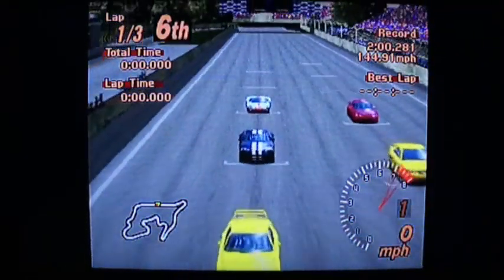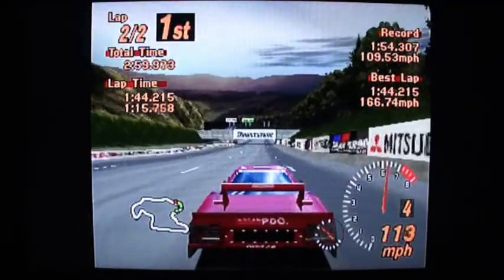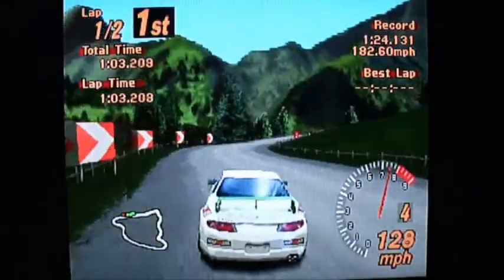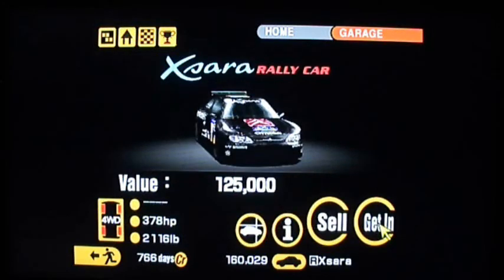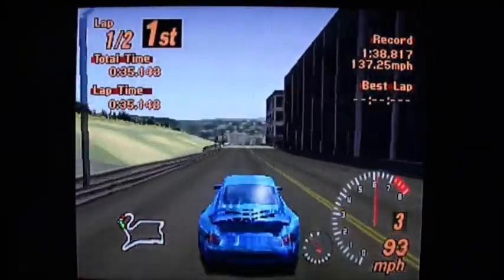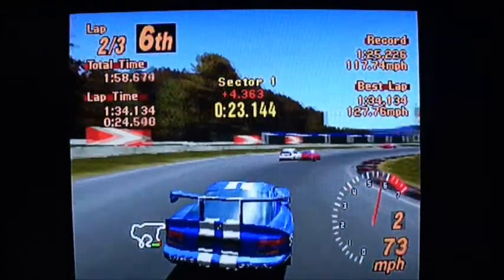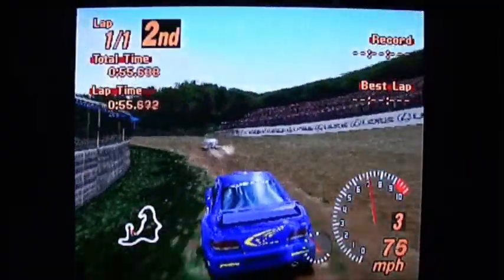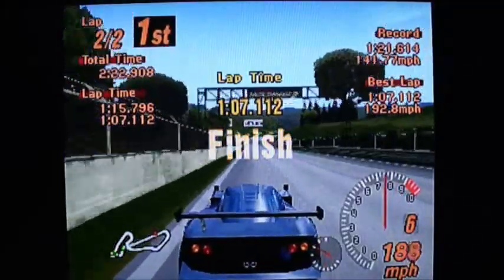Gran Turismo 2 Review (PS1) - BawesomeBurf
Polyphony rushed this sequel out for the holiday season. Was it better than the original?

0:00 Intro
0:26 Rushed Release
1:14 More Cars!!!
2:34 CarPG Elements
3:19 Earn Money Quicker Than Any Other Game In The Series
4:21 Rob Z...Err...I Mean Audio
5:36 Rally Tracks
5:54 Final Thoughts

The intro music is "Blazing Guns" by JewelBeat.